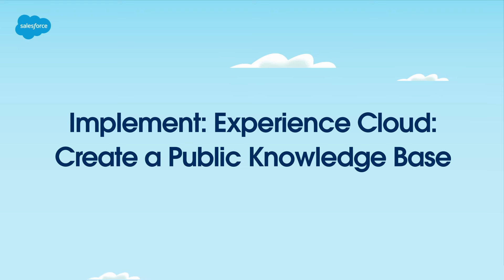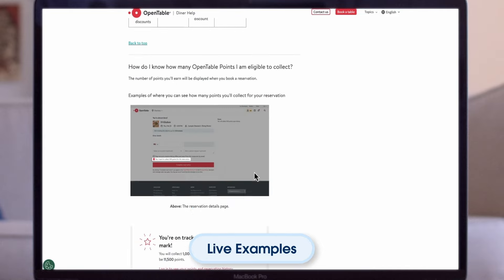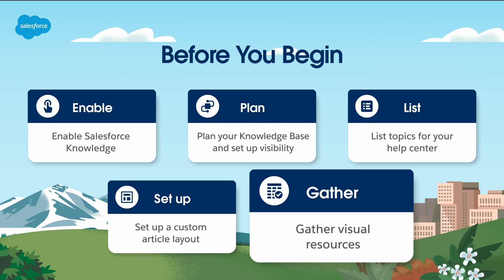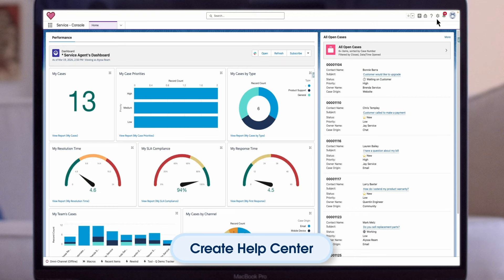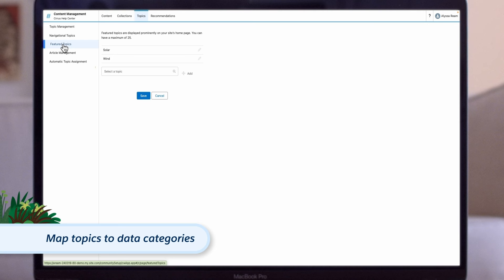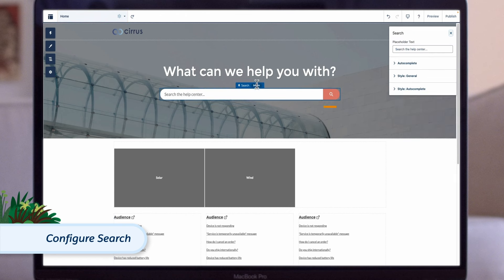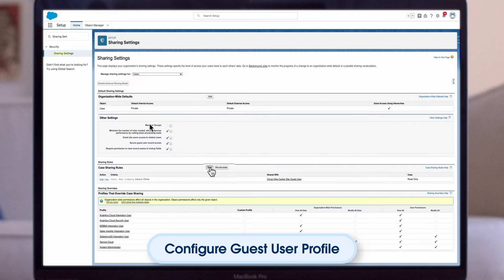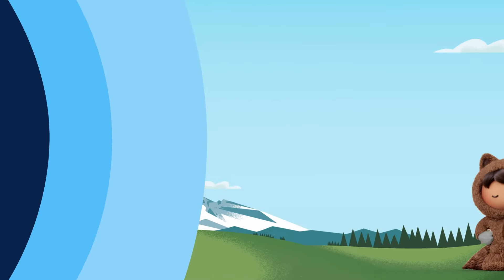Experience Cloud: Create a Public Knowledge Base | Expert Coaching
This video will walk you through the core capabilities of a Public Knowledge Base (or Help Center) and how to set one up. It also discusses important things to consider before setting up a Guest User Profile, and demos how to set one up.

For additional resources and information mentioned in this video, or to sign up for an individual follow-up session (available to Premier and Signature Success Plan customers),

0:00 Intro and Learning Objectives
0:27 Public Knowledge Base
0:39 Help Center
1:28 Demo - Live Examples
2:15 Before You Begin
3:40 Demo - Set up Your Public Knowledge Base
4:58 Demo - Create Help Center
9:07 Configure Guest User Profile
10:44 Launch Checklist
11:18 Demo - Publish Help Center
11:43 Recap and Next Steps

Implement: Experience Cloud: Create a Public Knowledge Base